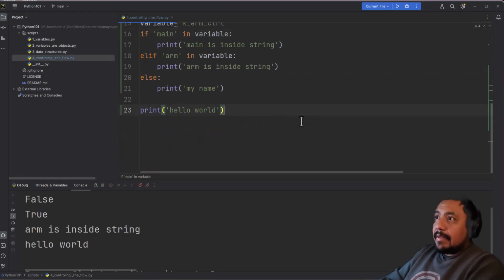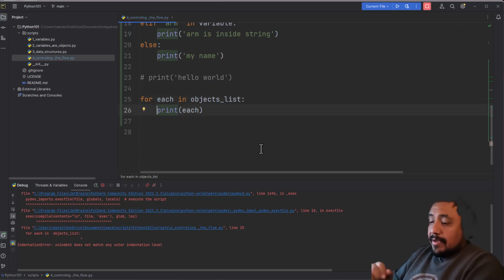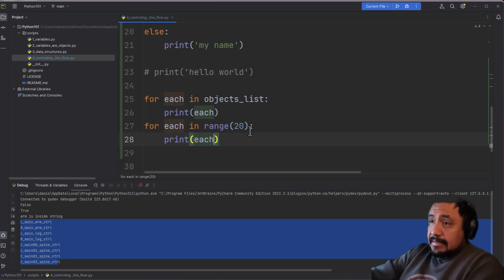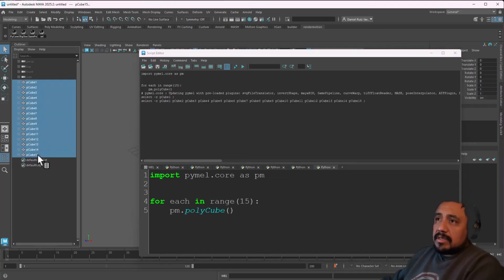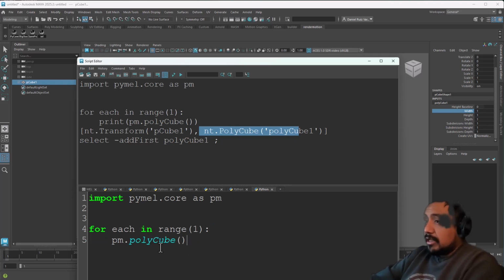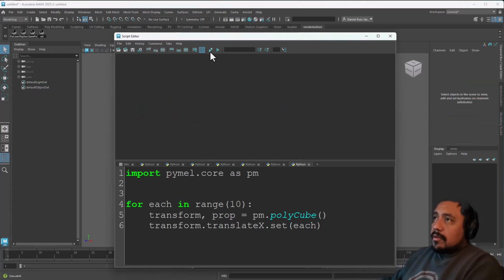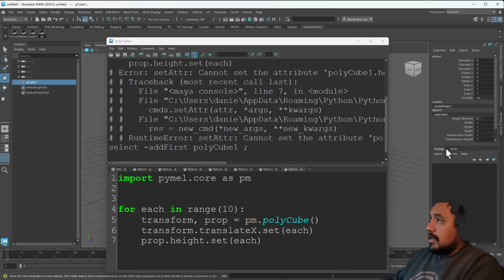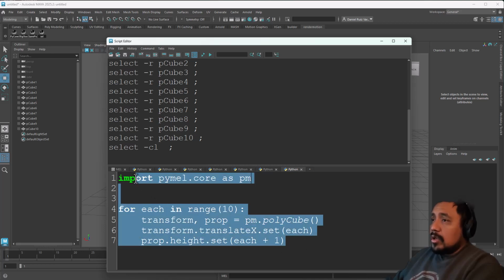4 flow for loops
You can learn how to use some basic for loops in python.